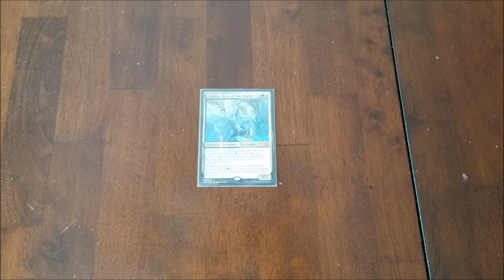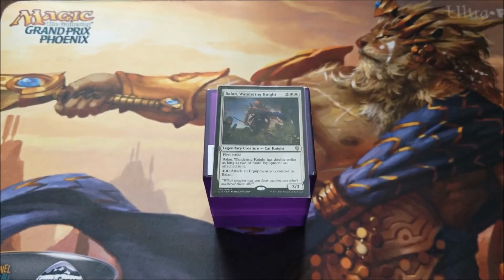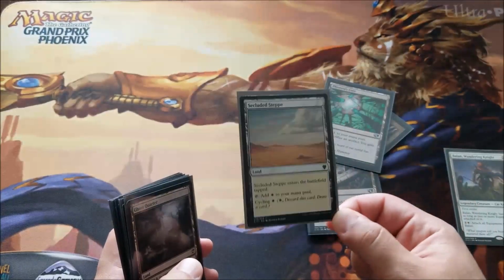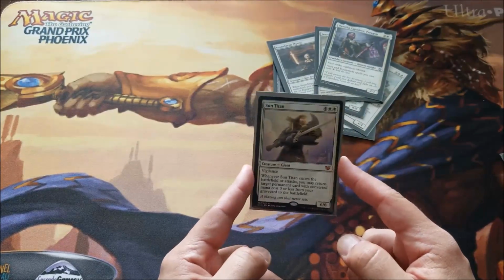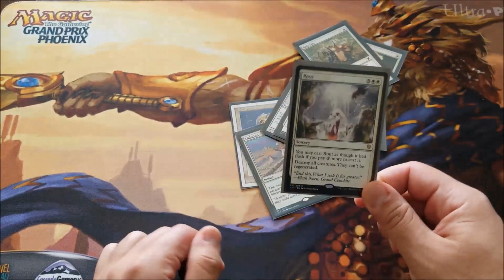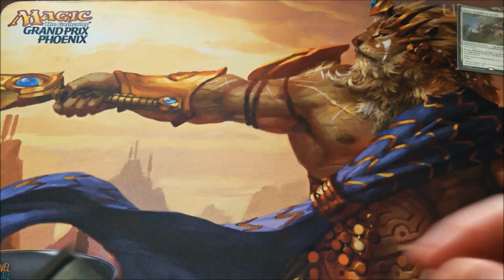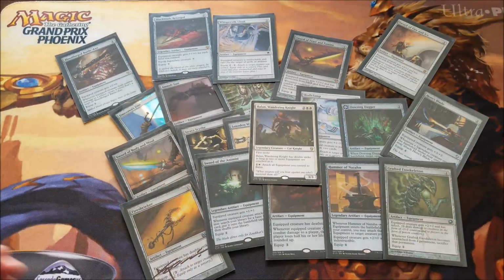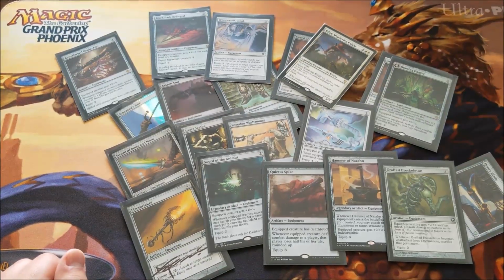MTG: Balan, Wandering Knight; EDH Deck!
I gave a Cat a lot of Weapons.
Decklist!
-FN
My Twitter and my Snupps!